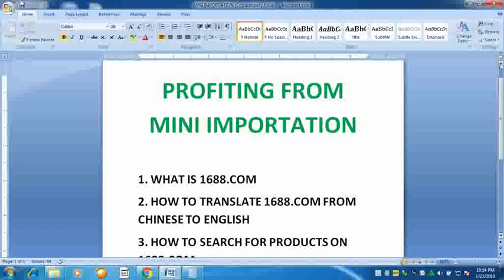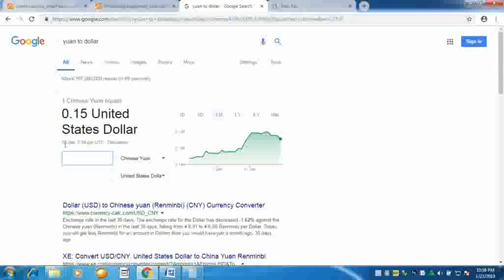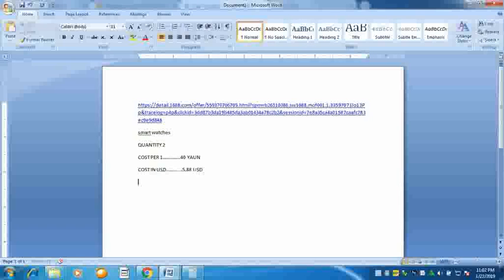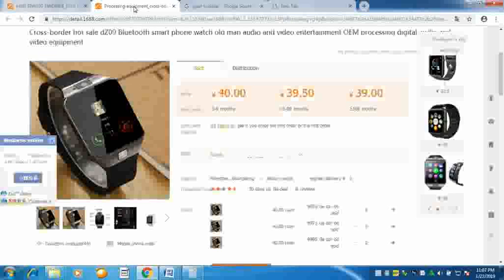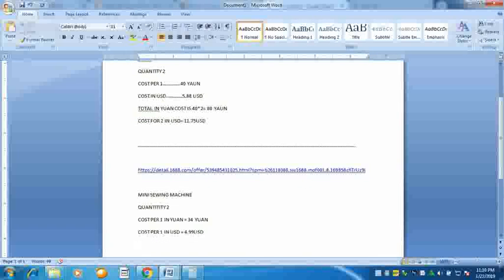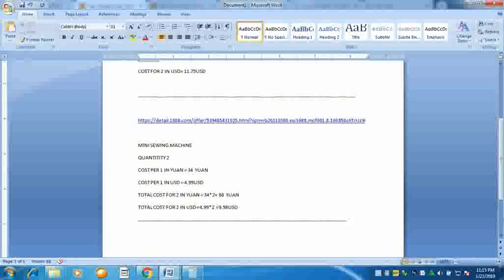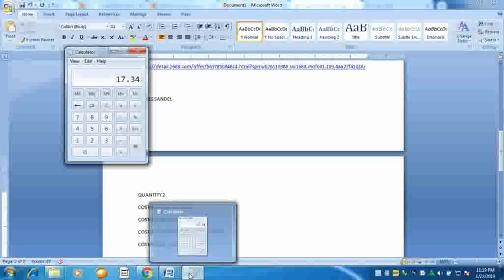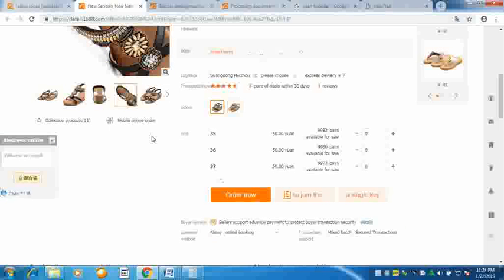How to buy from 1688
This video is to showing the simplicity involved in logging into 1688, how to translate to English language and generally raised order or orders from 1688.com
This video will help those just venturing into mini importation.